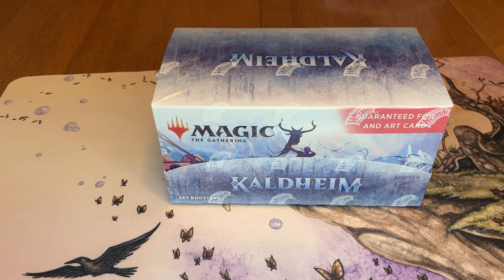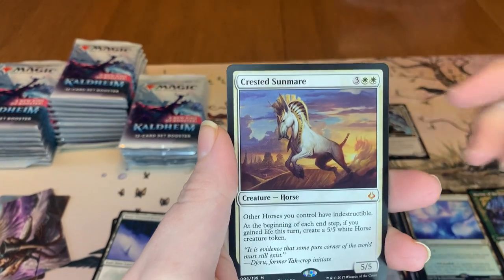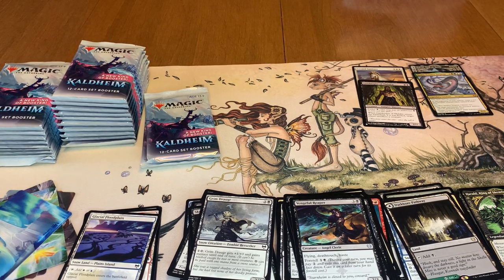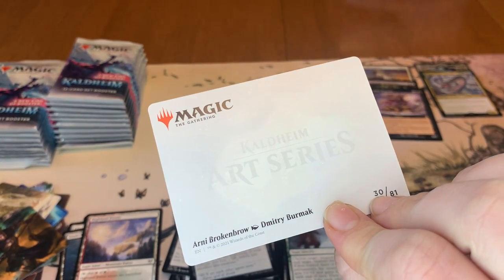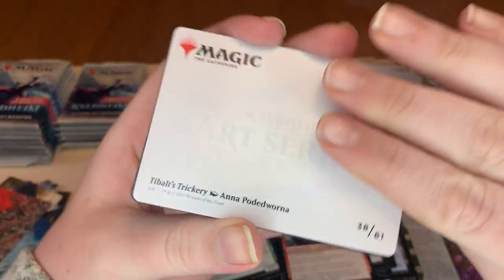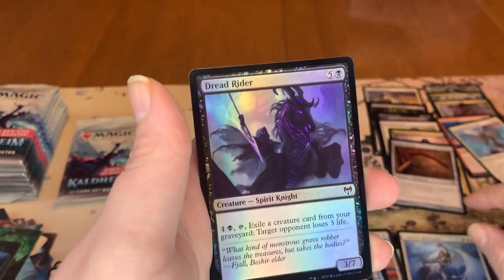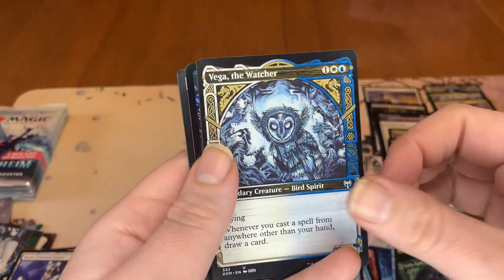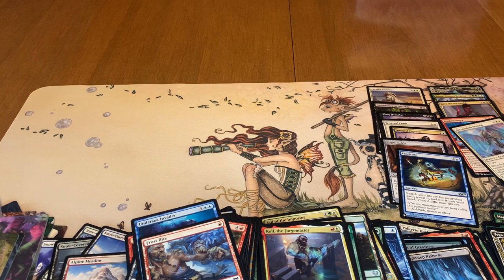Second set booster box of Kaldheim